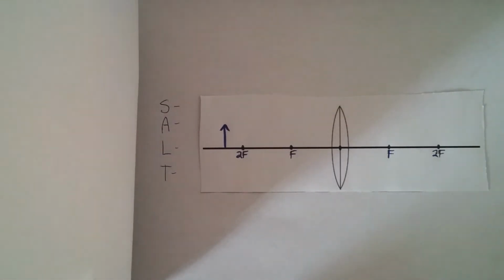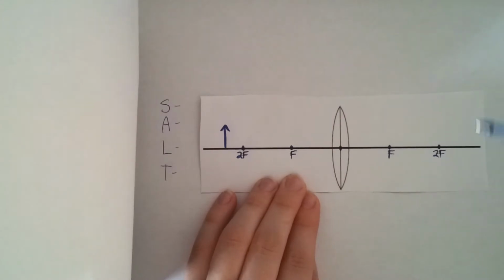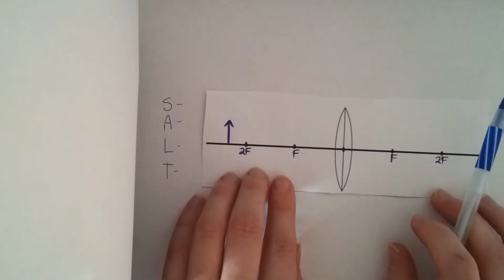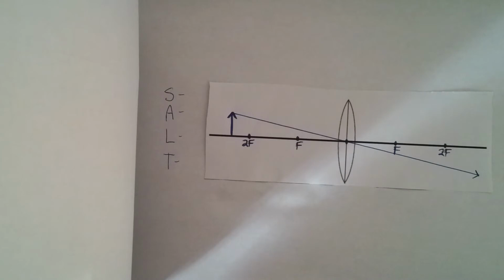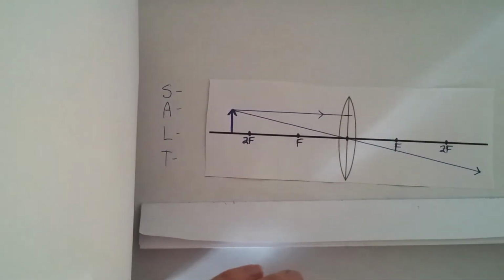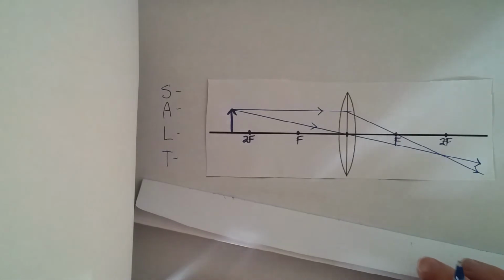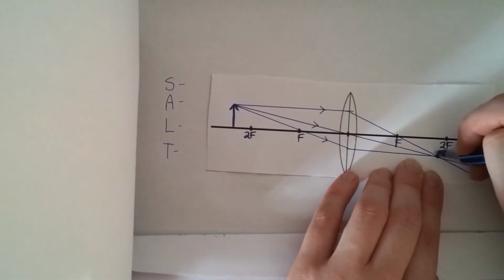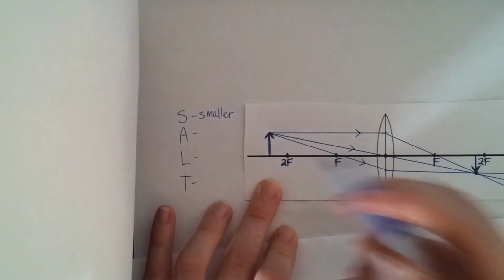Converging Lens Tutorial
How to draw a ray diagram for a converging lens.